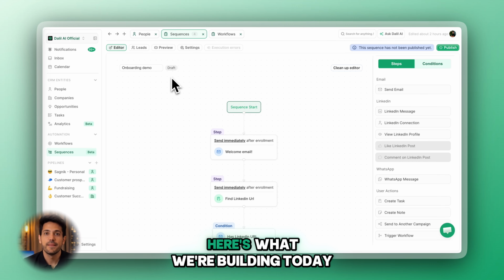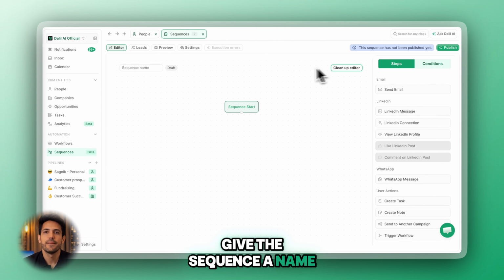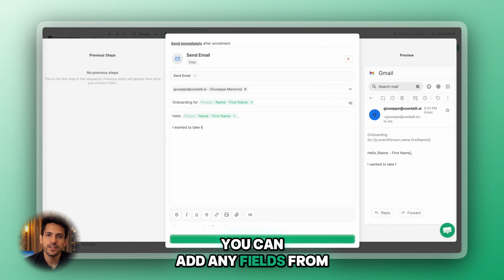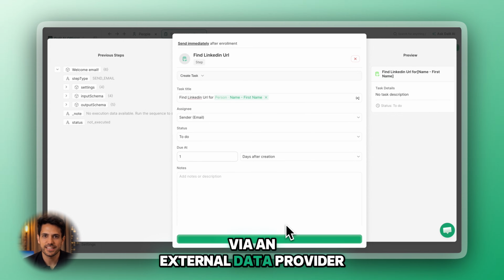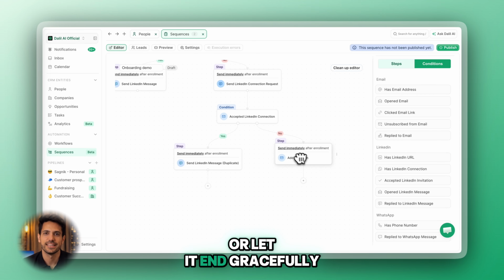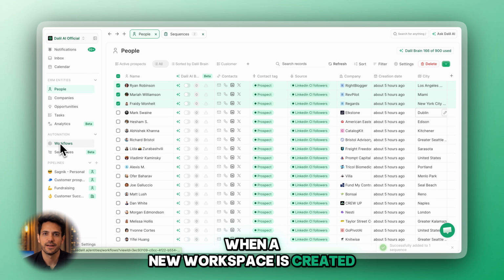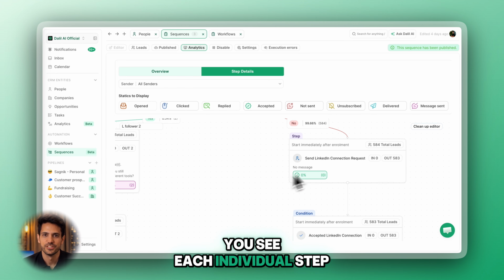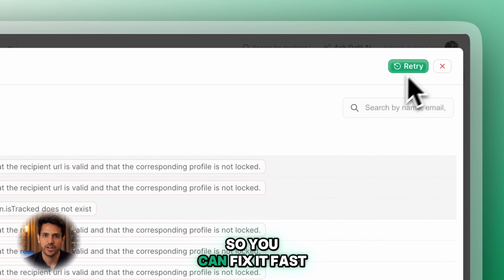Automate your outreach via emails, LinkedIn and WhatsApp with Dalil AI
In this tutorial, I walk you through building a real, production-ready multi-channel sequence inside Dalil AI — the AI Sales OS that replaces your CRM, outreach tool, LinkedIn automation, and WhatsApp stack in one platform.

We build an onboarding sequence for new SaaS sign-ups from scratch: welcome email, LinkedIn connection logic, WhatsApp branching, and automatic handoffs — all from one visual canvas.

No tool-switching.
No context lost.
One platform from first outreach to closed deal.

What you'll learn:
→ How Sequences and Workflows work together in Dalil AI
→ How to build a multi-step, multi-channel sequence from zero
→ How to use conditions to adapt the flow to each lead in real time
→ How to branch across Email, LinkedIn, and WhatsApp in a single sequence
→ How to enroll leads manually, via CSV, via CRM bulk actions, or fully automatically via Workflow
→ How to preview, publish, and monitor your sequence performance

Dalil AI is the AI Sales OS — one platform covering multi-channel sequences, unified inbox, flexible CRM, AI deal intelligence, and workflow automation.

Native LinkedIn and WhatsApp. Built for B2B sales teams that are tired of managing 5 tools with zero shared context.

⏱ Chapters
00:00 Intro
00:37 What we're building (full sequence overview)
01:37 Creating the sequence from scratch
02:24 Step 1: Welcome email + variables + deliverability note
04:21 Step 2: Create Task (find LinkedIn URL)
05:00 Condition 1: Has LinkedIn URL? + Profile visit
05:52 Condition 2: LinkedIn connection logic + messaging
06:38 WhatsApp branch + Trigger Workflow handoff
07:17 Importing leads (4 methods)
07:57 Preview (variables)
08:14 Settings (rate limits, timezone)
08:36 Publish
08:50 Analytics: Overview funnel + Step Details
09:37 4 Pro Tips
10:38 Outro + Knowledge Center + Support widget